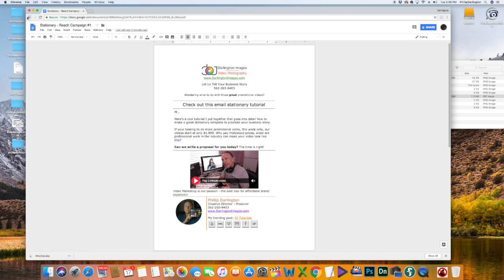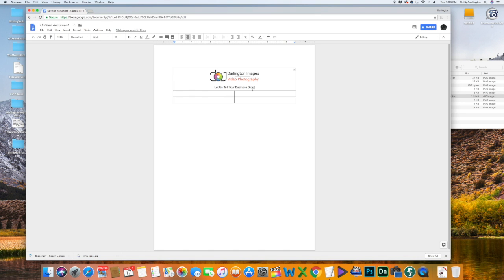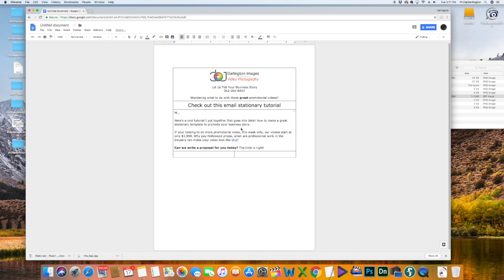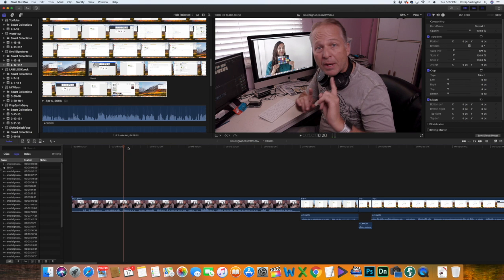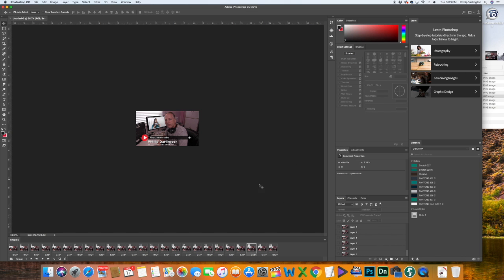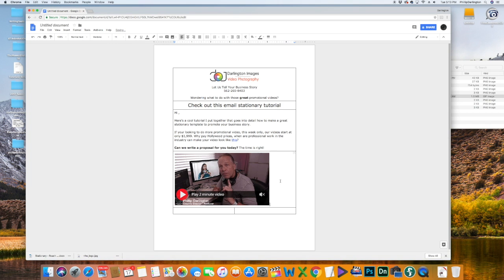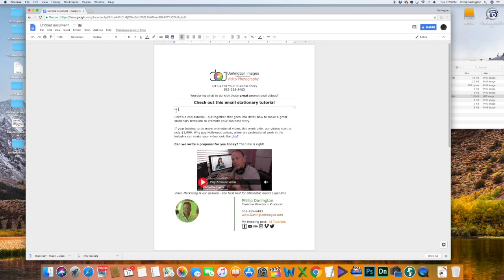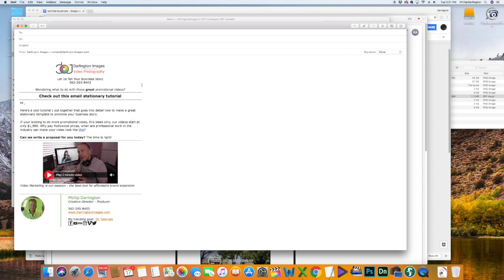Email Stationary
This video is about Email Stationary